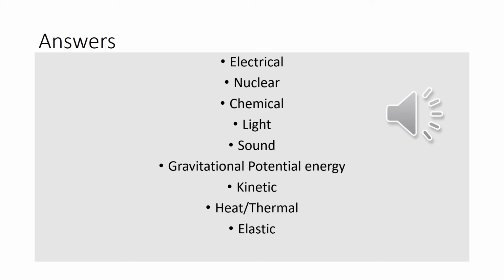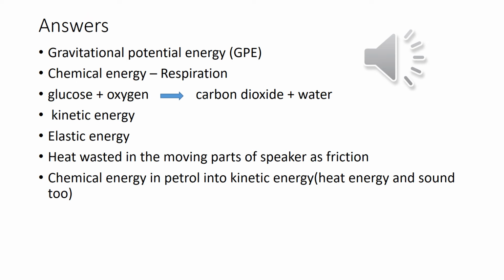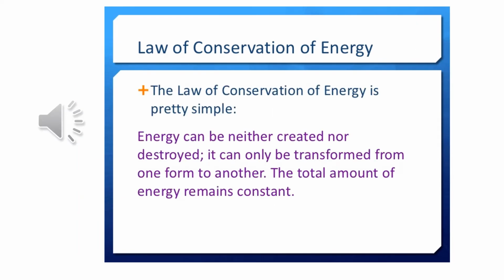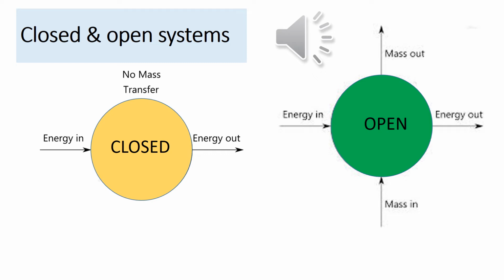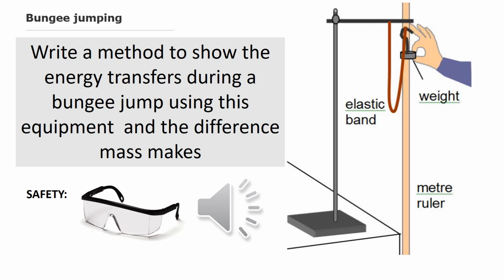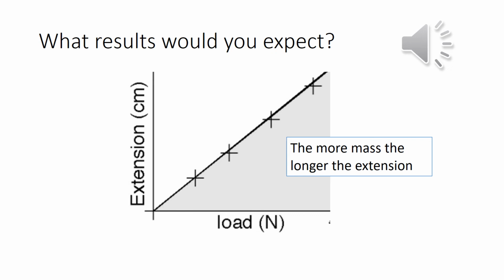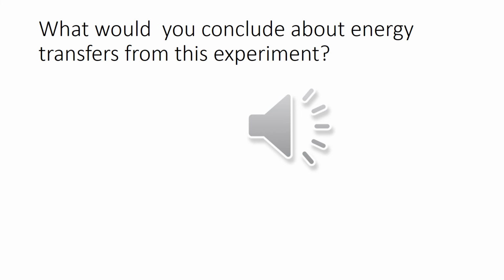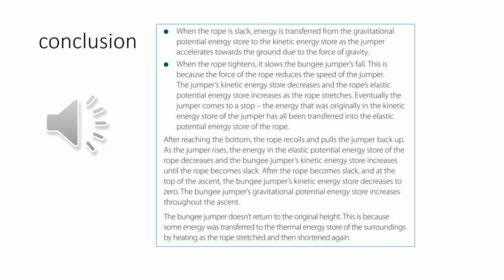Knole Academy | Science | Mis K Nixon | Year 10 | Lesson 2 Conservation of Energy